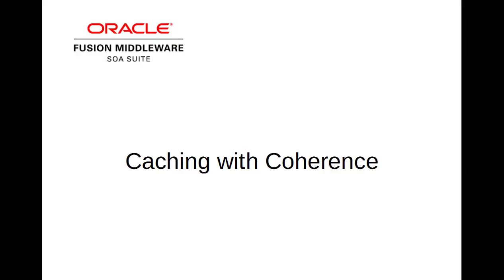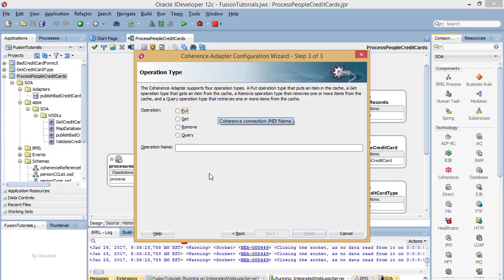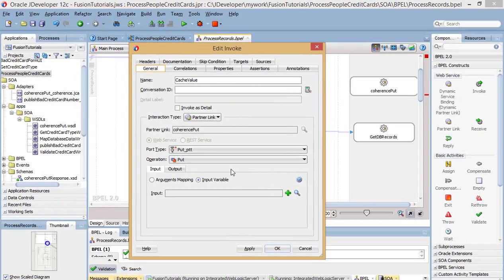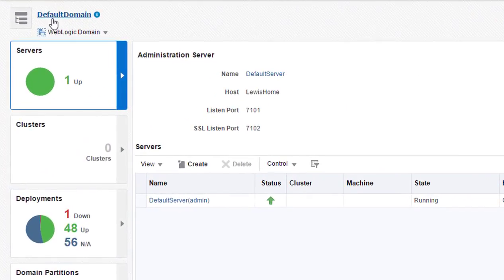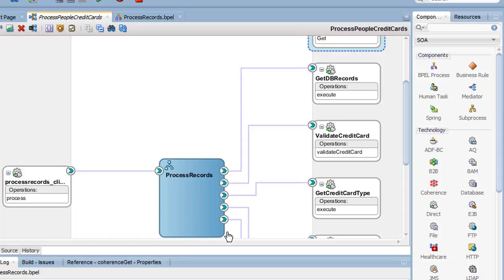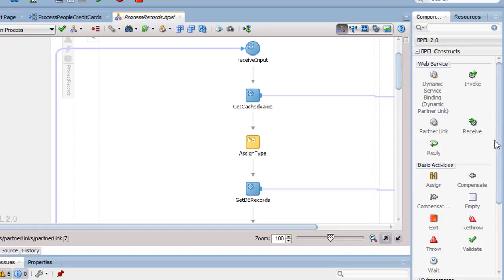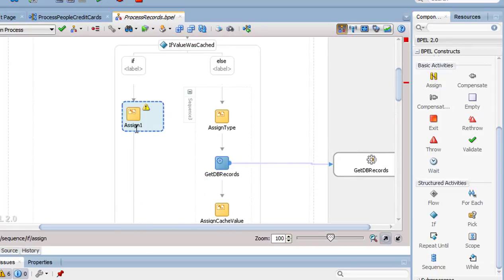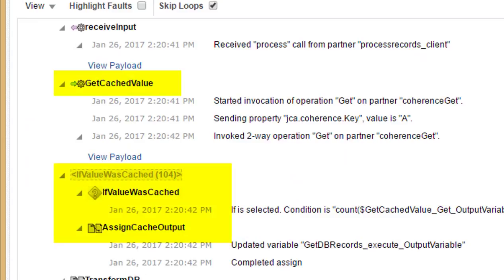Oracle SOA Tutorial - Using Coherence in a BPEL process